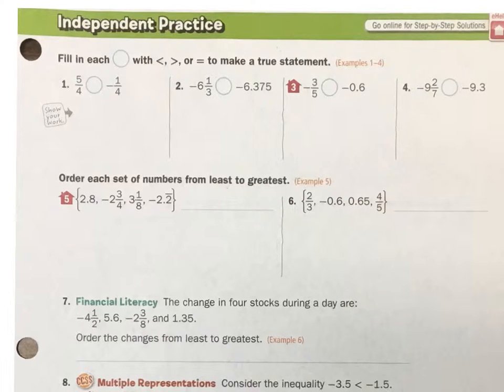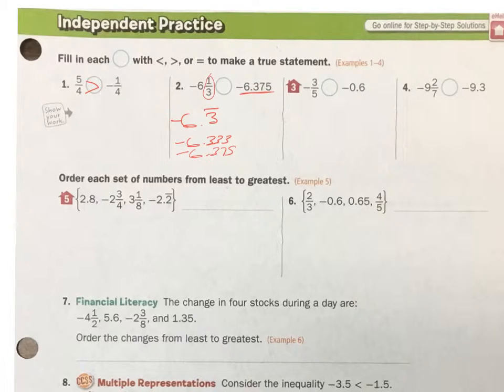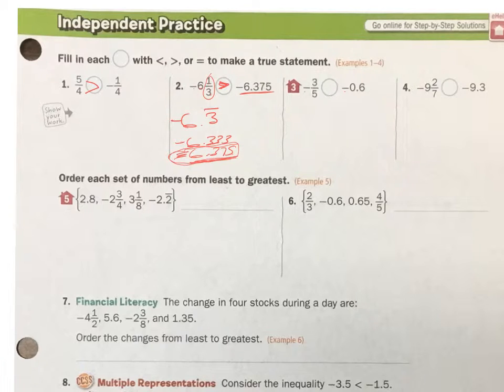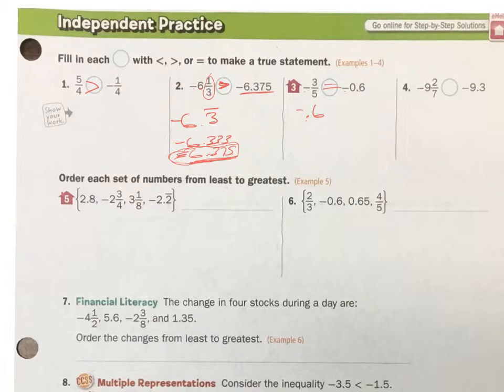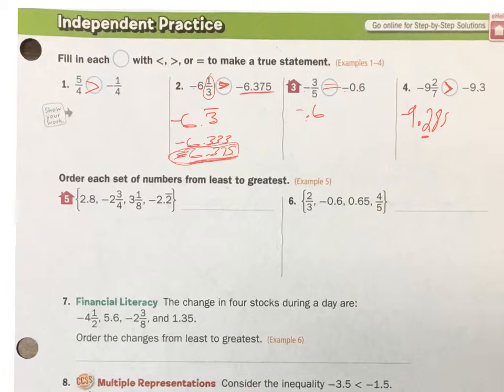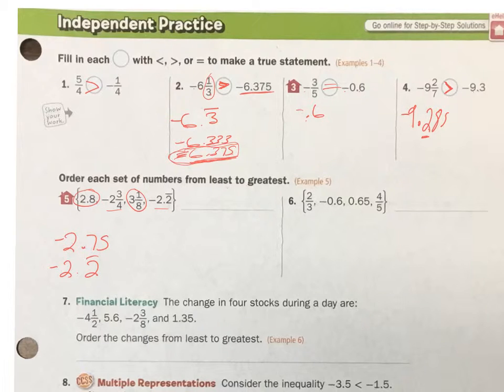5.5 independent practice